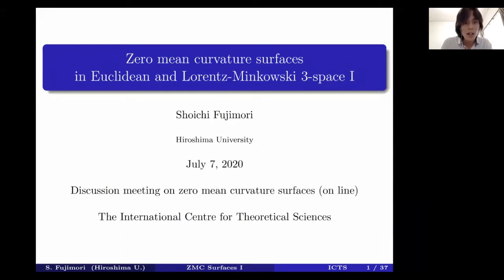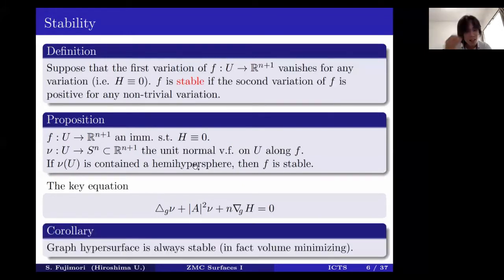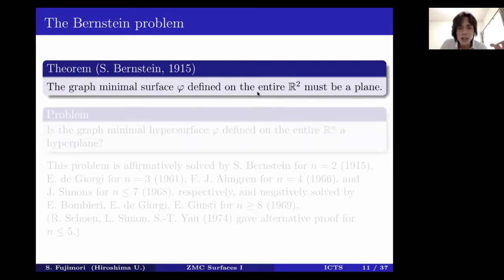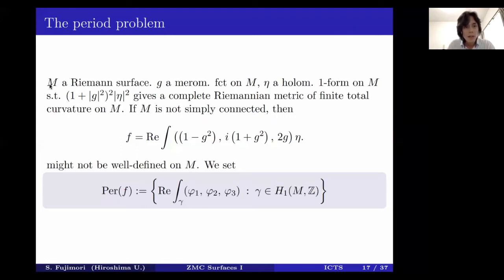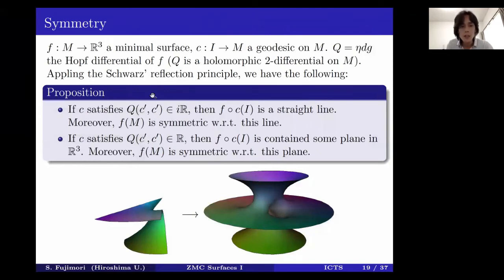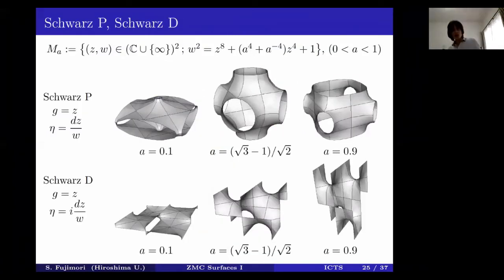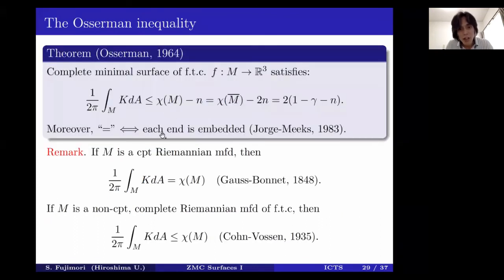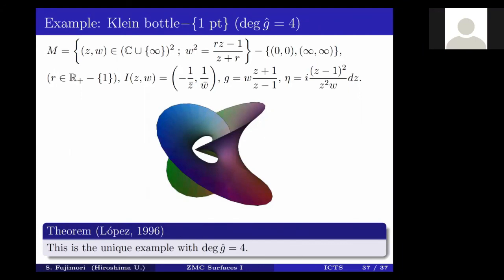Zero mean curvature surfaces in Euclidean and Lorentz-Minkowski....(Lecture 1) by Shoichi Fujimori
Discussion Meeting

Discussion meeting on zero mean curvature surfaces (ONLINE)

Organizers: C. S. Aravinda and Rukmini Dey

Date: 07 July 2020 to 15 July 2020

Venue: Online

The Discussion meeting is on Zero Mean curvature surfaces (or ZMC surfaces) in Lorentz-Minkowski spaces, hyperbolic spaces, AdS-manifolds and related topics. The subject of minimal surfaces in Euclidean 3-space is very rich and has witnessed significant progress for more than 200 years. However the topic of maximal surfaces (ZMC surfaces) in Lorentz-Minkowski space and ZMC surfaces in hyperbolic spaces is a relatively recent one. This Discussion Meeting is aimed at enthusing faculty, students and postdocs to study and to explore this existing and exciting area of research.

Eligibility Criteria:
Faculty, postdocs and students with some research experience in geometry and who are interested in the area of minimal surface, maximal surface in Lorentz-Minkowski space, in hyperbolic spaces etc.

0:00:00 Zero mean curvature surfaces in Euclidean and Lorentz-Minkowski 3-space (Lecture 1)
0:01:40 Volume of hypersurfaces
0:03:37 The first variation of the volume
0:05:15 The second variation of the volume
0:07:39 Stability
0:09:18 Stability of the catenoid
0:12:53 Stable minimal surface v.s. area-minimizing surface
0:16:10 Graph hypersurface
0:17:12 The Bernstein problem
0:19:09 Examples of minimal surface
0:21:12 Scherk' minimal surfaces (before Weierstrass)
0:21:21 Weierstrass representation
0:24:29 The first and second fundamental forms, the Gauss map
0:25:21 The period problem
0:26:31 Period problem
0:28:31 Symmetry
0:34:20 Example (minimal surfaces of finite total curvature
0:36:19 Example (Singly periodic minimal surfaces
0:38:36 Example (Doubly periodic minimal surfaces
0:39:38 Example (Triply periodic minimal surfaces
0:41:52 New triply periodic minimal surfaces
0:42:43 Schwarz P, Schwarz
0:43:51 Limit of Schwarz P, Schwarz D: a -
0:45:53 Limit of Schwarz P, Schwarz D: a - 1
0:47:24 Minimal surfaces of finite total curvature
0:48:57 The Osserman inequality
0:51:27 Examples which satisfy the equality (n 3)
0:51:48 The case n 2
0:53:20 Nonorientable minimal surfaces
0:54:57 The Gauss map
0:56:11 deg
0:57:12 Example: Mobius strip (degg = 3)
0:58:02 Example: Klein bottle-{1 pt} (degg = 4) M = ( 2, W)
0:58:43 Q&A